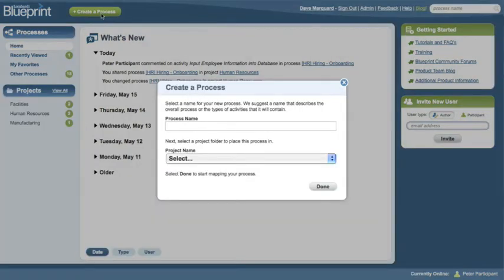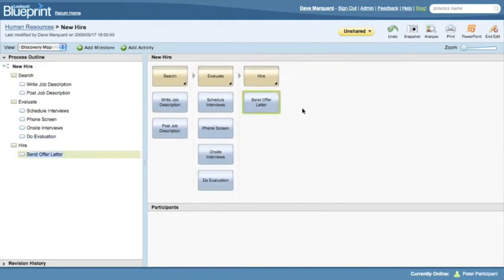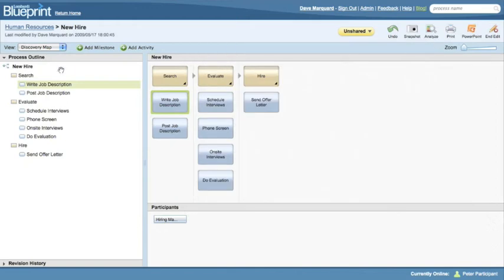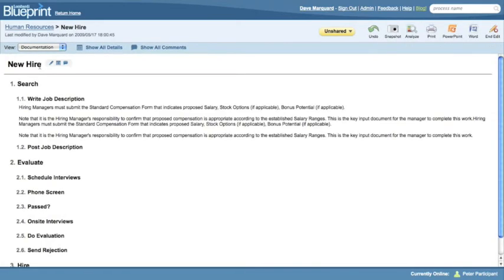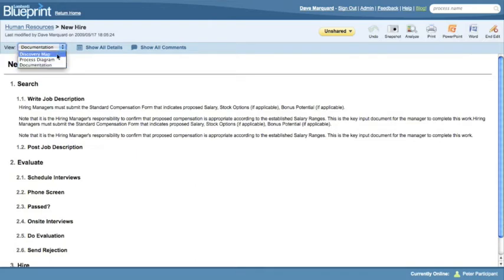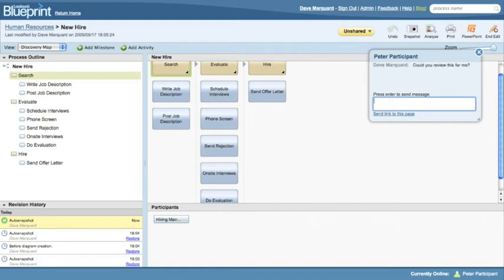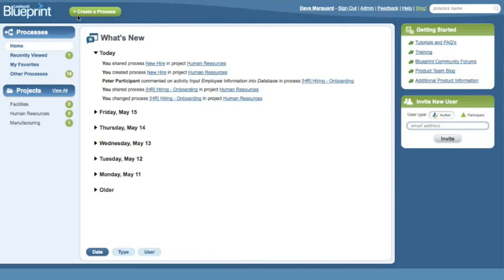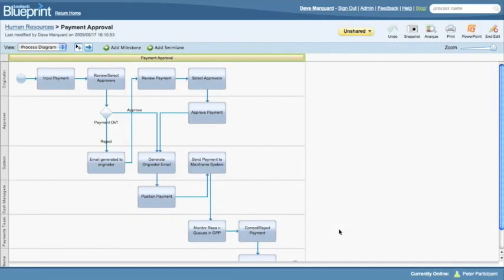Lombardi Blueprint Sping '09 Demo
A demo of the latest release of Lombardi Blueprint, a collaborate process discovery, diagramming, and improvement tool. Blueprint is a SaaS application that doesn't require any software to be installed and is extremely easy to use.